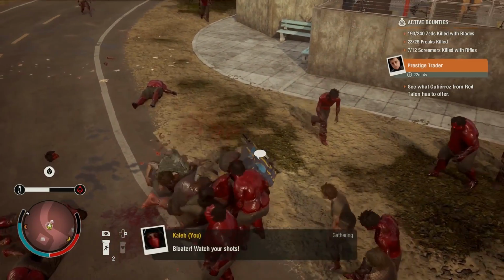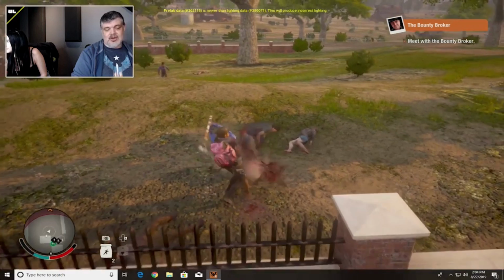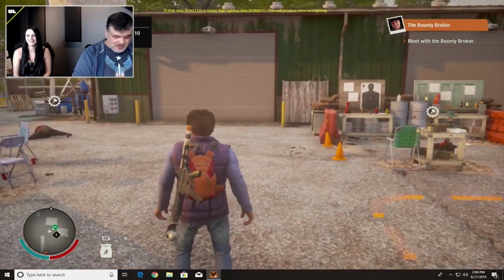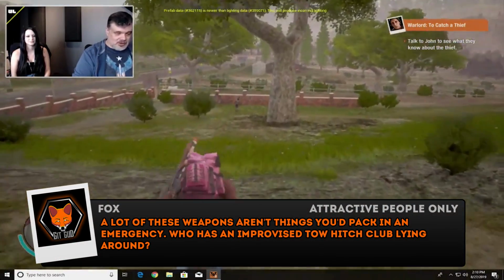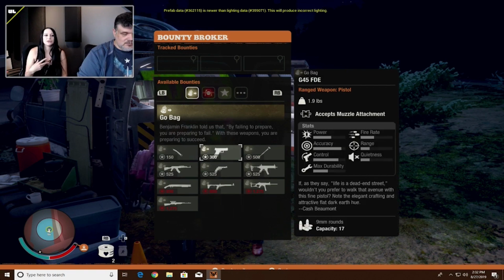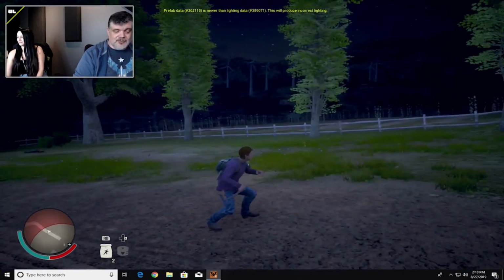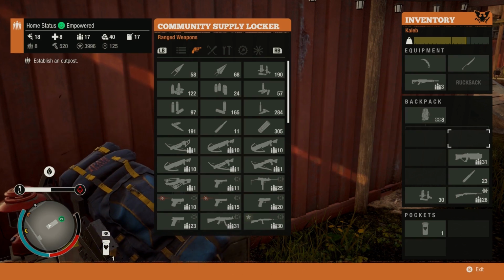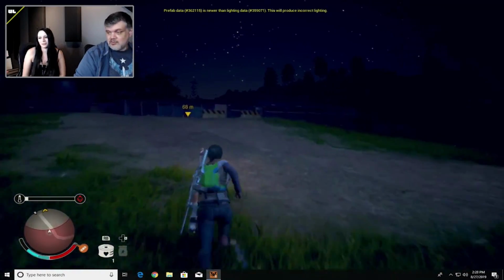Fox reacts to "Go Bag" State of Decay 2 DLC (Undead Labs Stream Recap and Analysis)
On August 27th, 2019, Undead Labs had a live stream where their Lead Project Producer came out to answer some questions and introduce the "Go Bag" DLC for State of Decay 2 which will be in update 10.1 releasing in September.

Fox listens and responds to Undead Labs' recap and analysis!